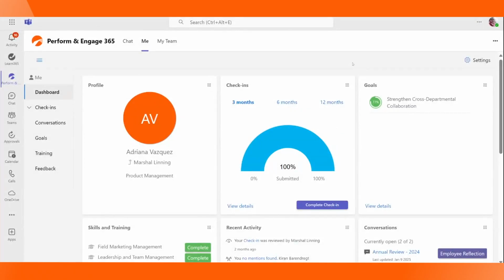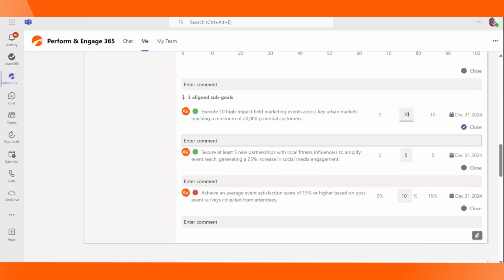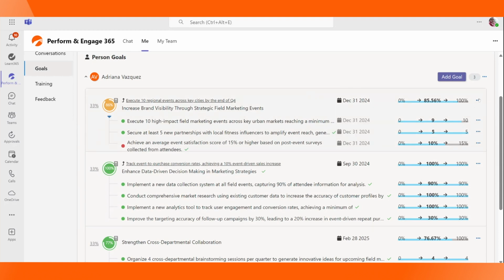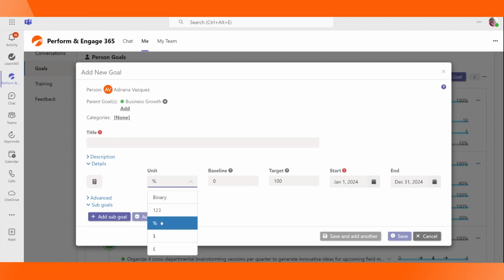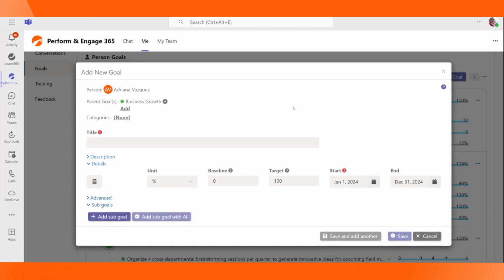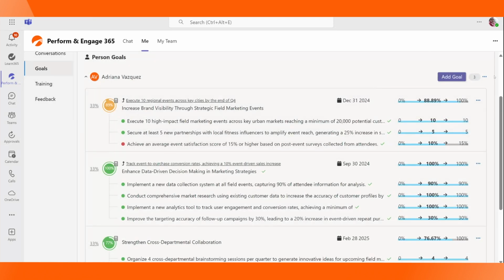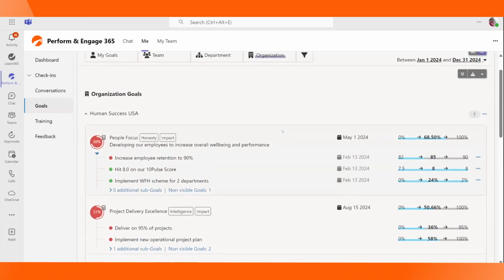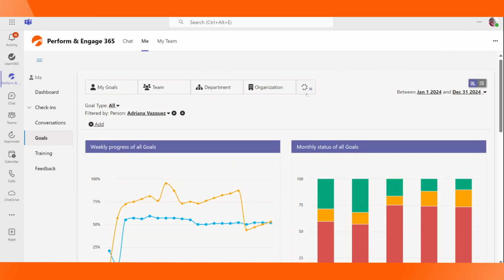Perform and Engage 365 in Teams - Goals